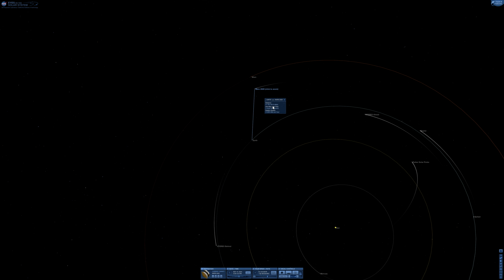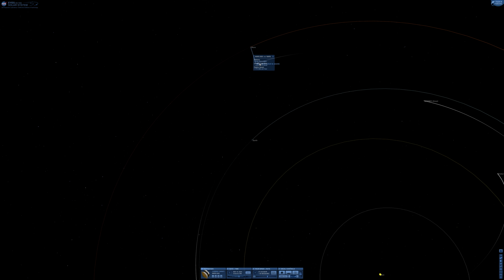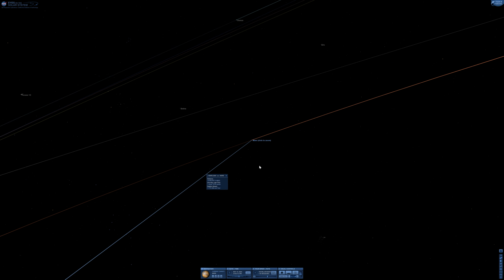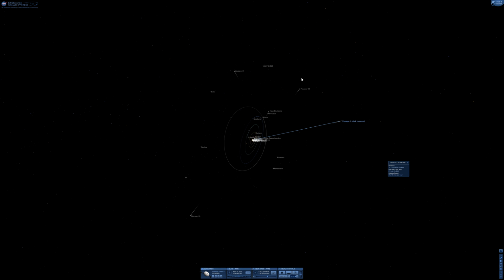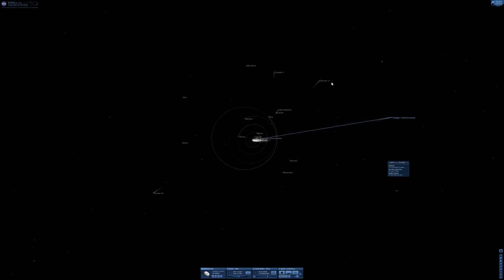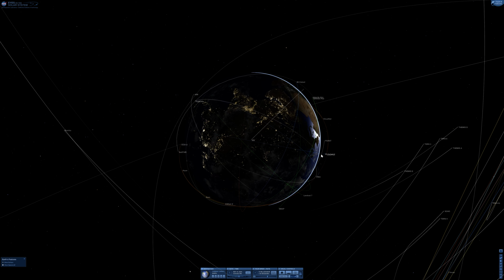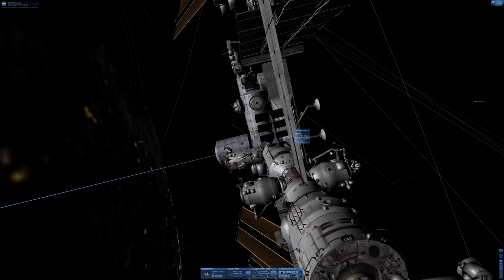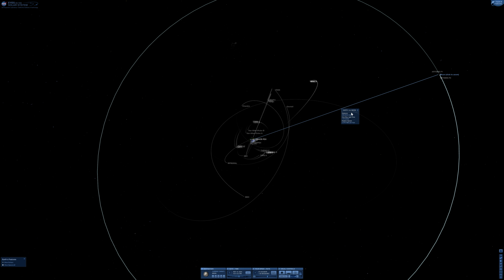NASA's EYES - 2020 11 19 - Update - Mars 2020 (Rover) -Earth, ISS, Mars, Solar System and beyond -4k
NASA's EYES - 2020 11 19 - Update - Mars 2020 (PERSEVERANCE ROVER) - Earth, ISS, Mars, Solar System and beyond - 4k

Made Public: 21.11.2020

NASA Science
SOLAR SYSTEM EXPLORATION
Earth

Correction(s):

No Aircraft is at the moment on Mars.
there will be also (for the first Time) a Helicopter (Mars Helicopter; Ingenuity on Mars.

Voyager 1
not 97...
Correct is: 87...
..at current

As been said ..
Voyager 1 and Voyager 2
Direction of flying
Correction:
Voyager 2 is Voyager 2 (not Voyager 1) - in terms of flight direction